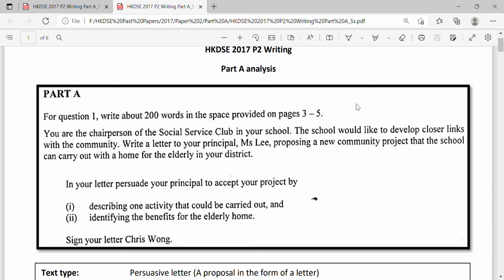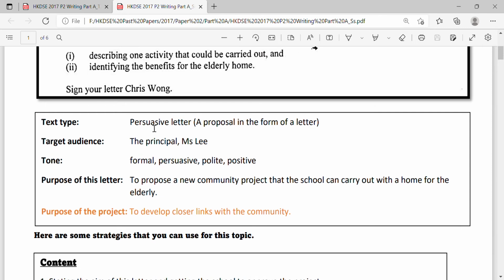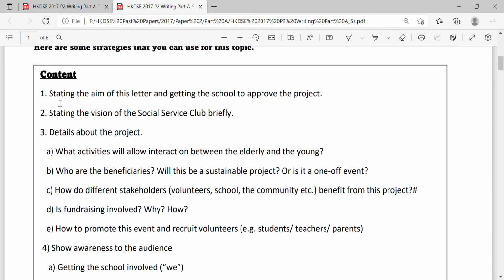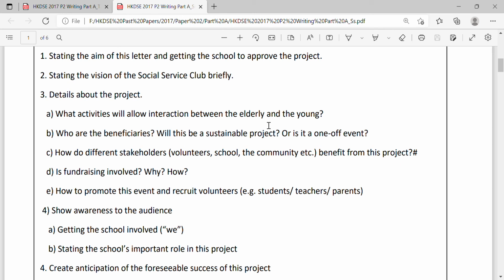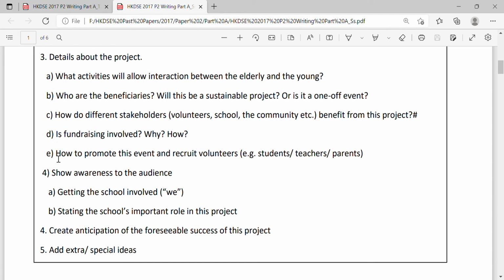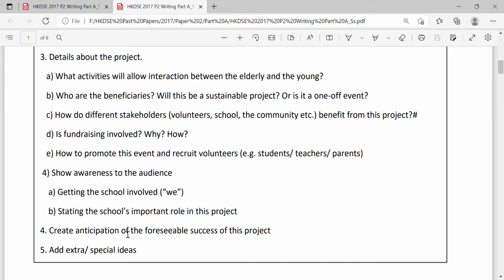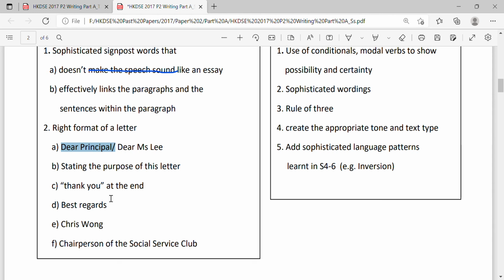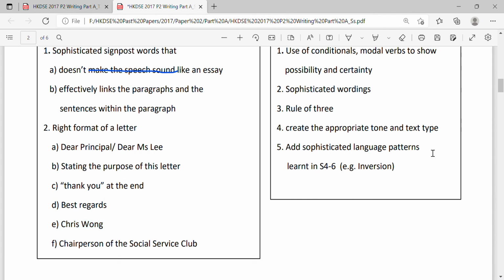HKDSE 2017 P2 Writing Part A introduction_Proposal in the form of letter_Elderly home visit